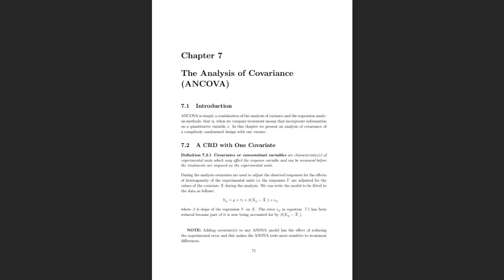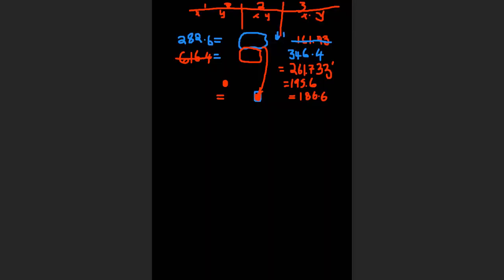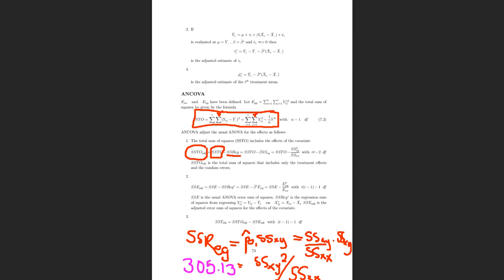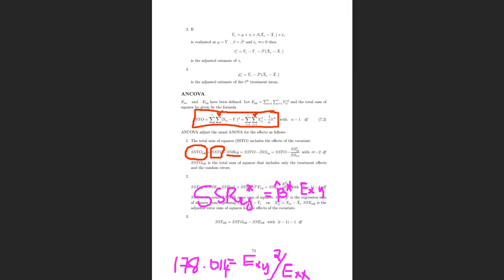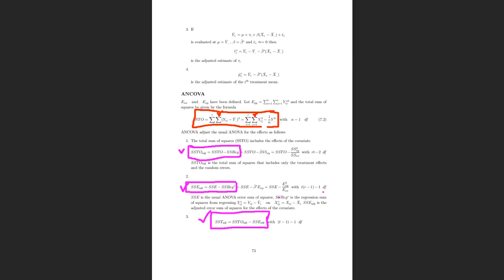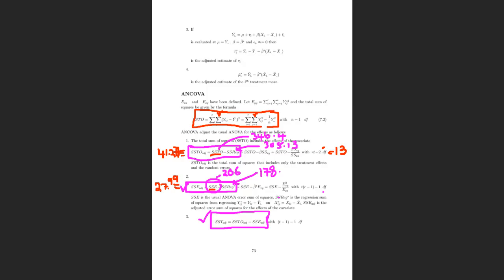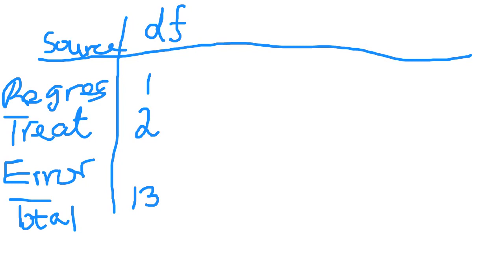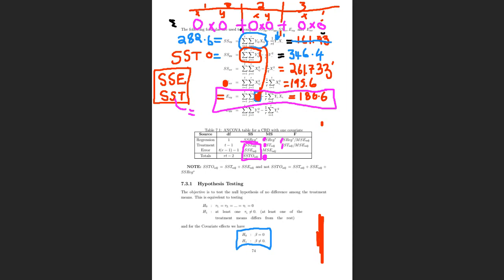SSTA032 13th session